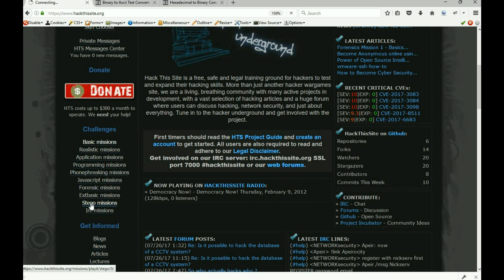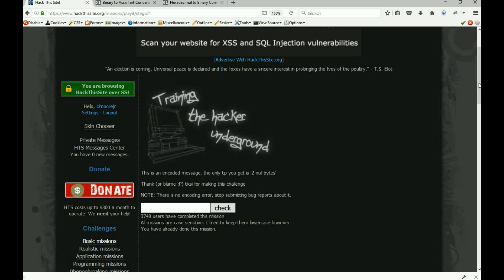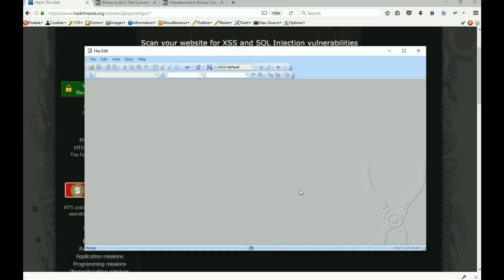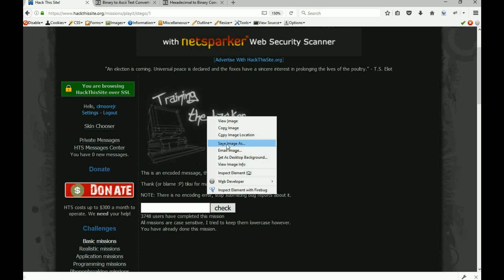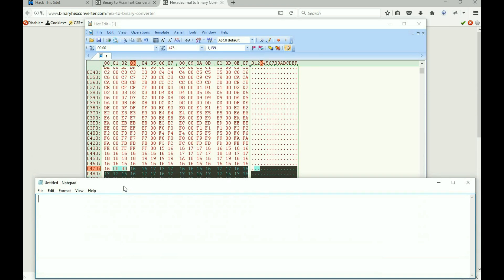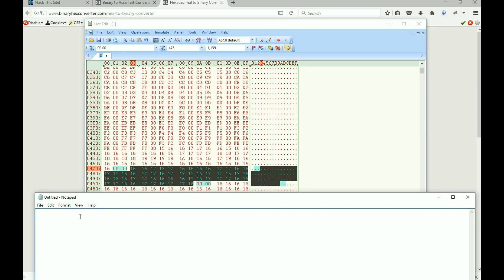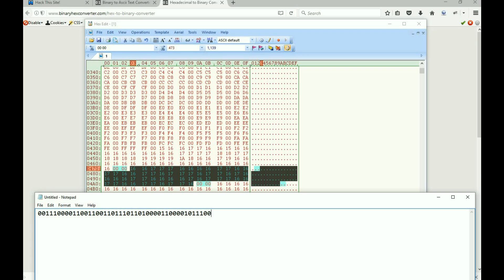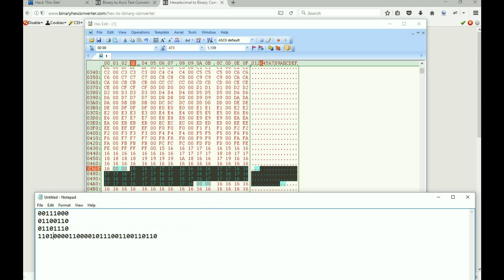Hack This Site - Stego Mission 1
Understanding Image Stego and pulling the hidden data from an image file by extracting the least significant bit